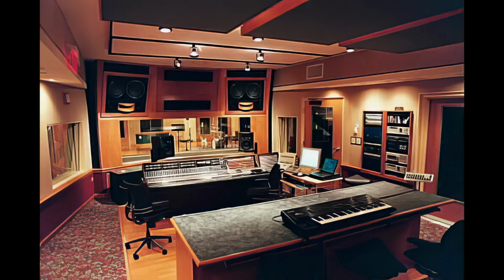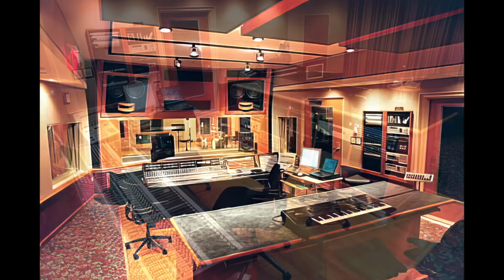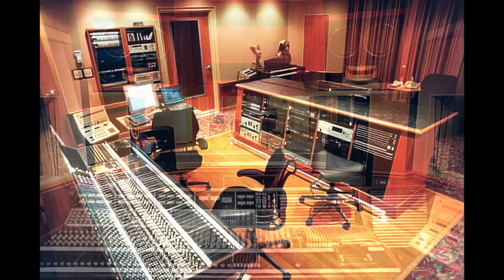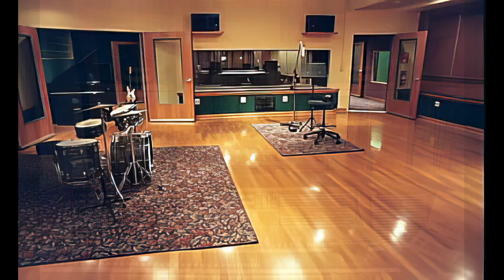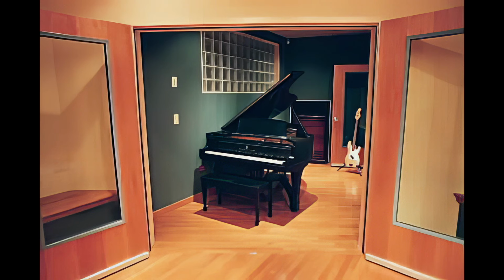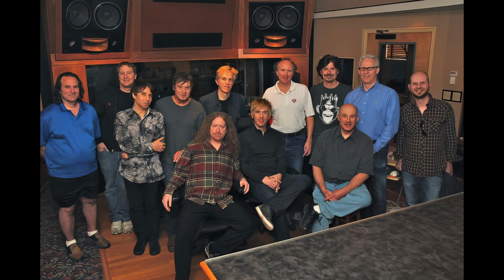Elm Street Studios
What was involved in putting this studio together.

Last picture was from a clasp seminar that I helped my friend Peter Kehoe put together. I'll do another video on just that event.